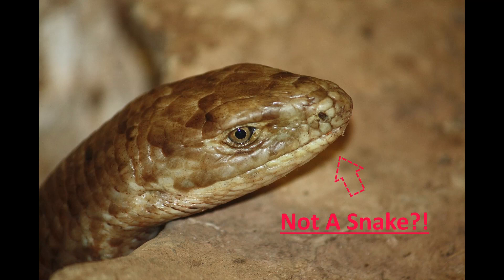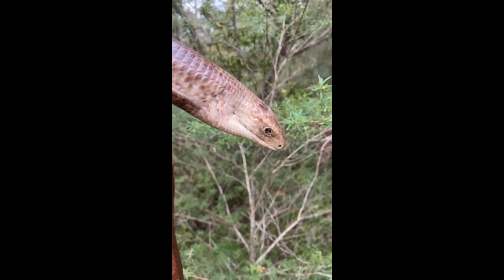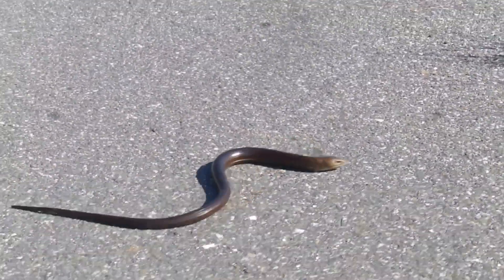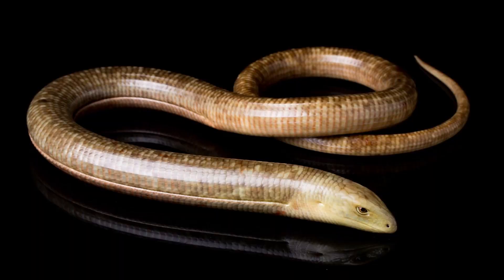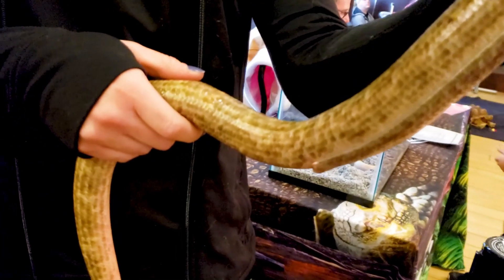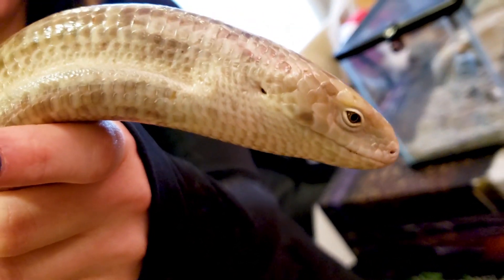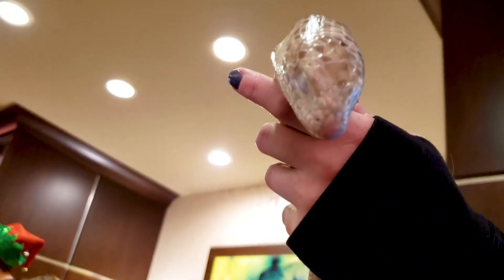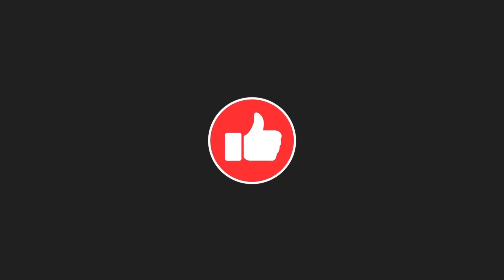Have you ever wondered about Europe's largest reptiles? (1) Sheltopusik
Join me as we learn about one of Europe's largest reptiles!